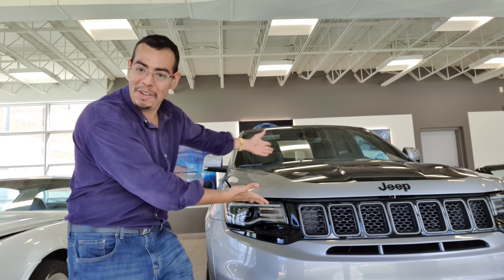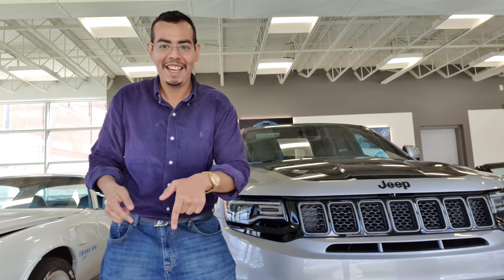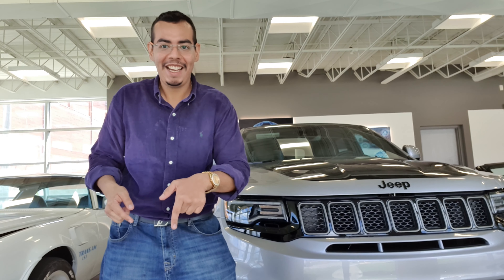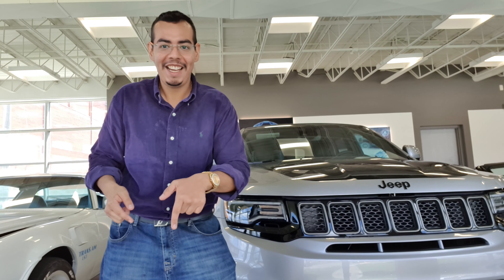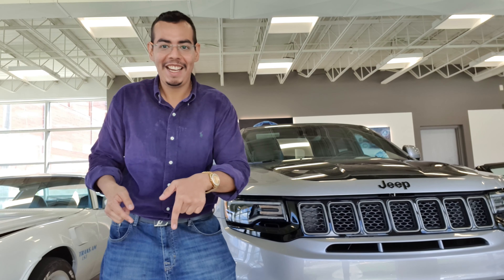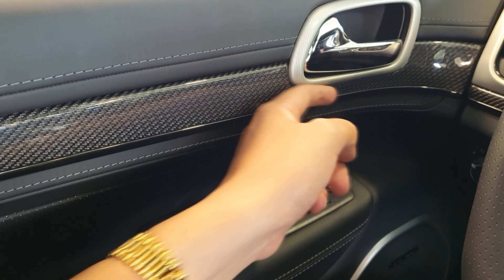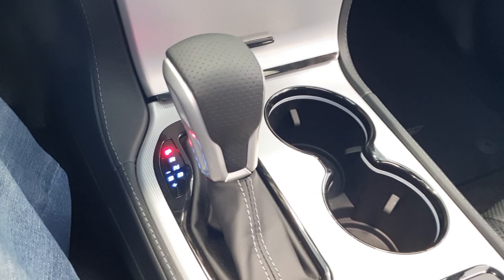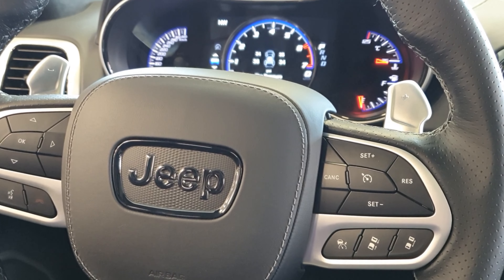2021 Jeep Grand Cherokee Trackhawk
The 2021 Jeep Grand Cherokee Trackhawk is an expletive-inducing thrill ride that would have gotten Clark Griswold and family to Wally World a lot sooner while still doubling Sparky's swears. With a 707-hp supercharged Hellcat V-8 under the hood, it's not only the most powerful Jeep ever built, it's one of the most powerful SUVs in the world. While the Trackhawk can't keep up with most sports cars at the racetrack, it can outrun some of the best of them in a straight line. Now, it does cost roughly three times as much as a base Grand Cherokee Laredo but its prodigious performance makes its almost $90K price tag look like it's from the clearance section compared with the Porsche Cayenne Turbo and Mercedes-AMG GLE63 S.

The Trackhawk is the hottest thing ever to wear a Jeep badge. Its Hellcat engine has mind-blowing acceleration and a soundtrack that raises a metaphorical middle finger to local noise ordinances. Its 707 horsepower is 10 less than the regular Hellcat-powered Challenger and Charger, and the Jeep's more restrictive exhaust system decreases torque by 5 lb-ft (645 total).

If you need more information about this beautiful SUV you can contact @alex_lekas at 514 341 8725. @sh.leasing

Address: 5470 Pare St, Montréal, Quebec, H4P 2M1